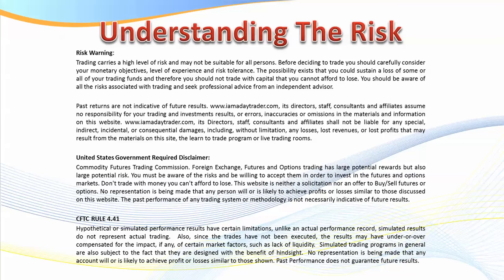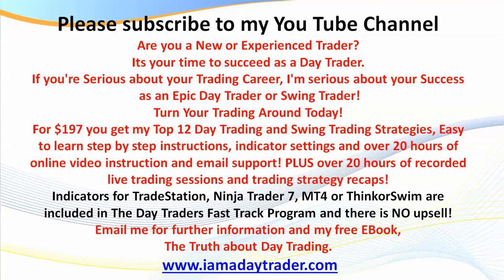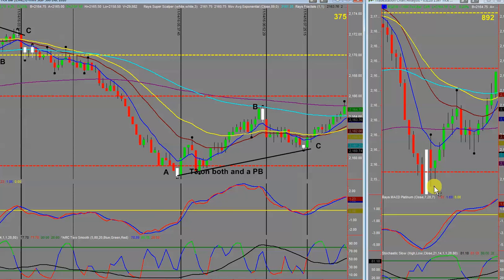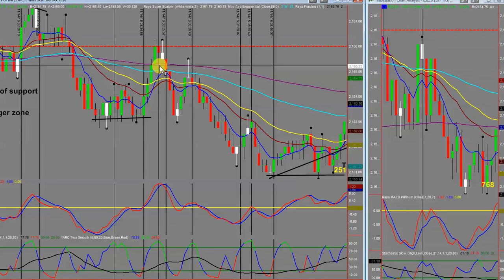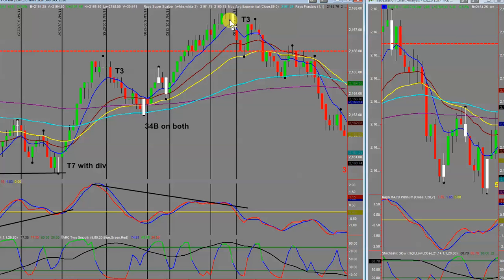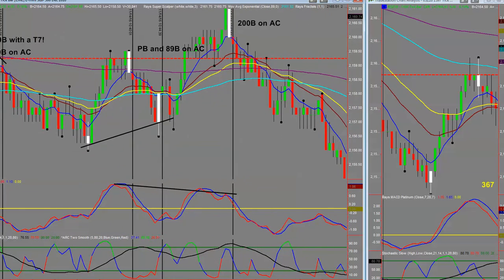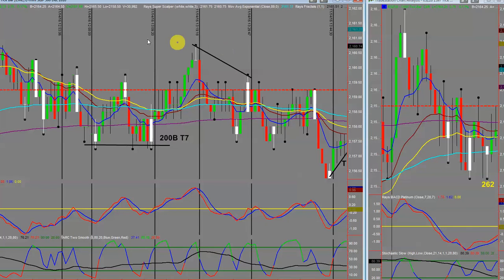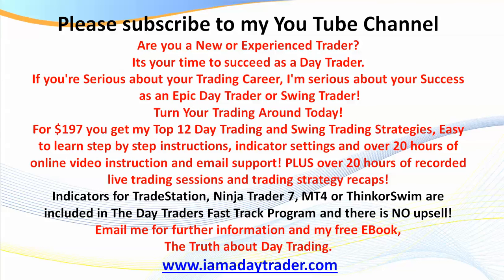Day Trading ES Futures Market Recap for the 15 11 2016